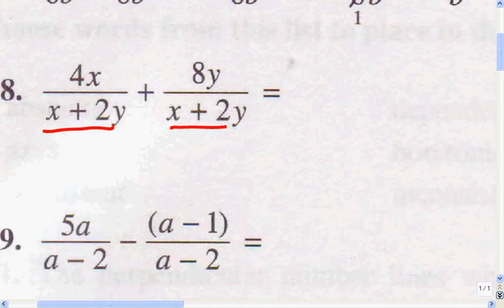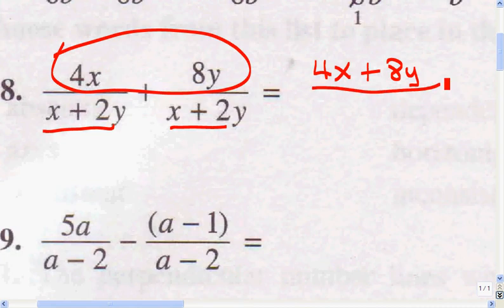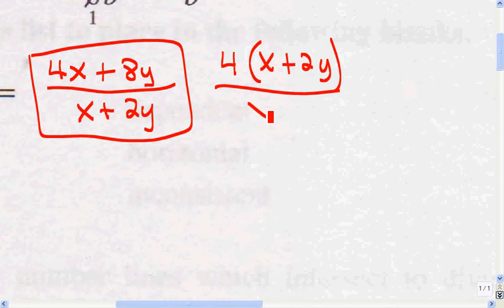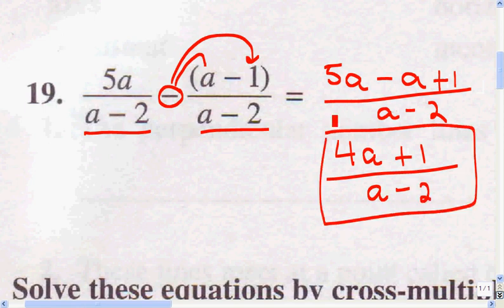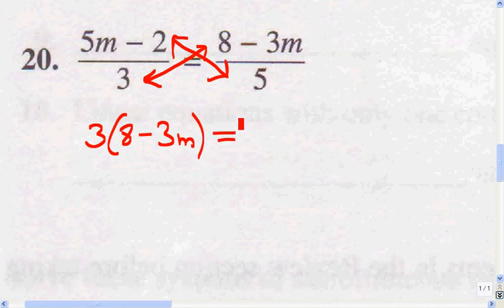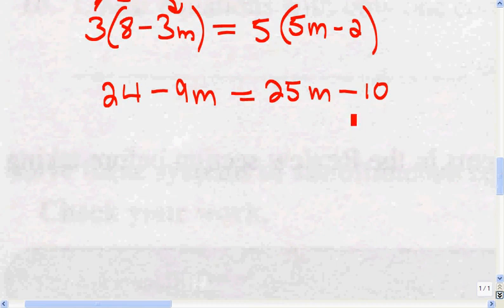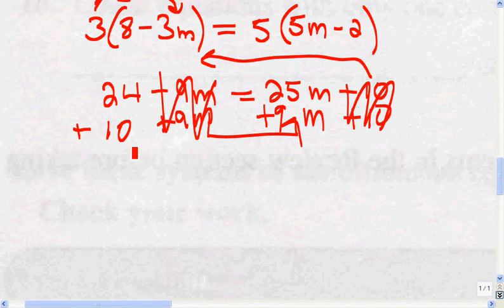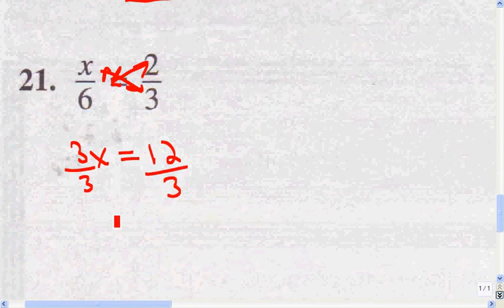Algebra 1 1102 pg 51